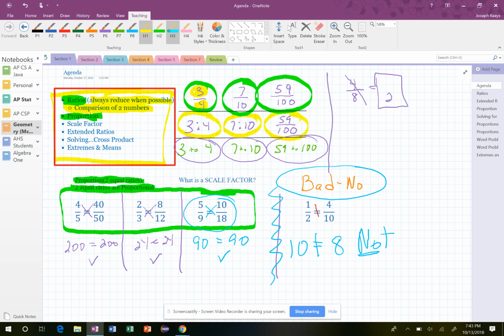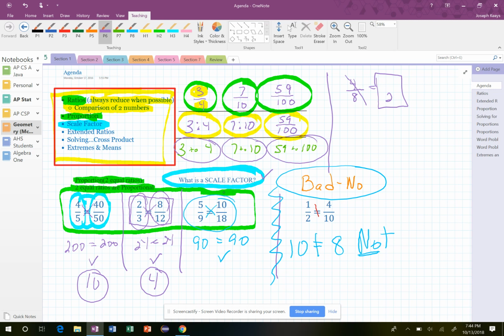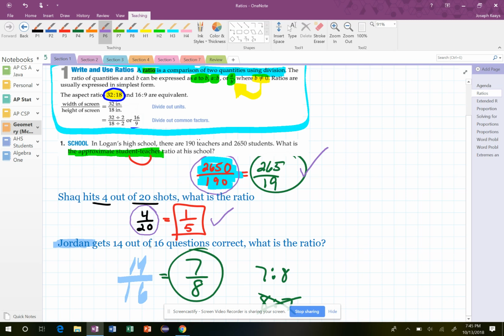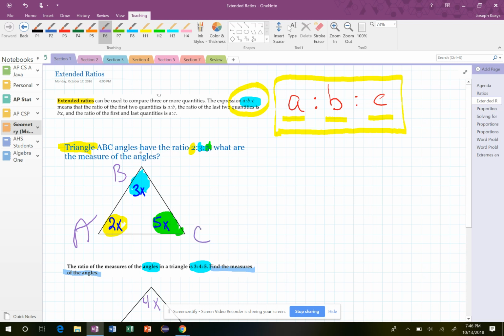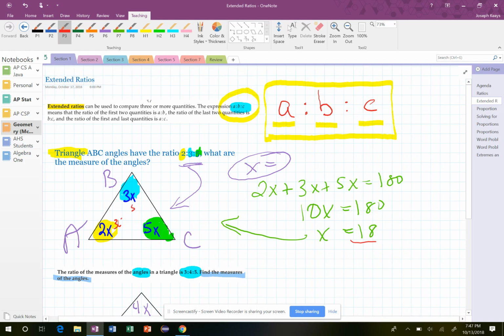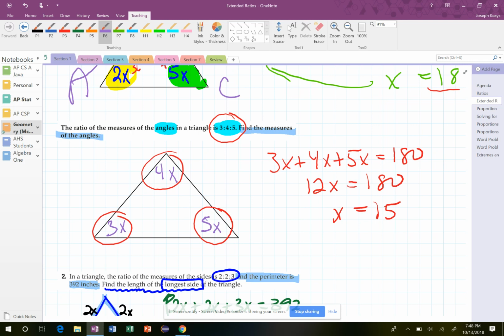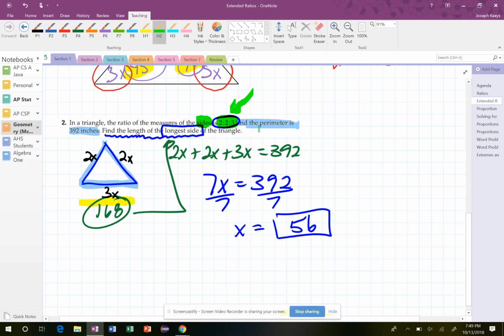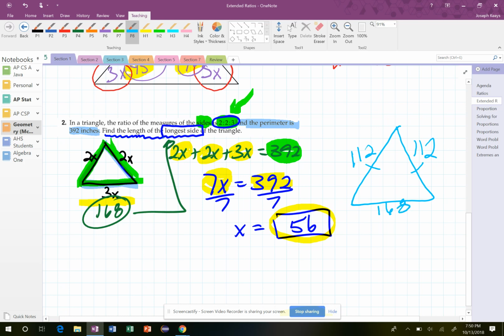Ratios & Proportions Part 2